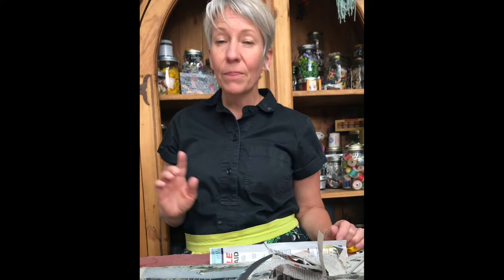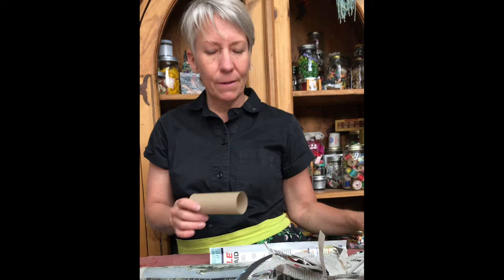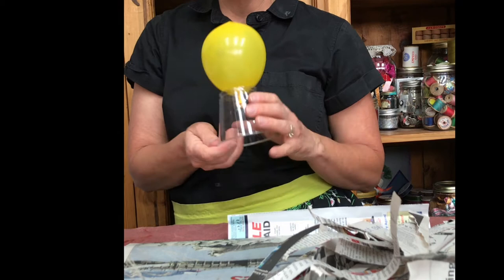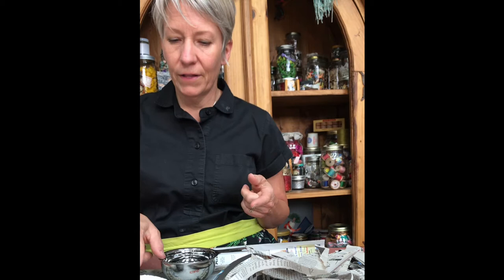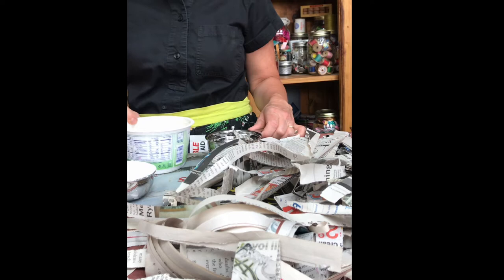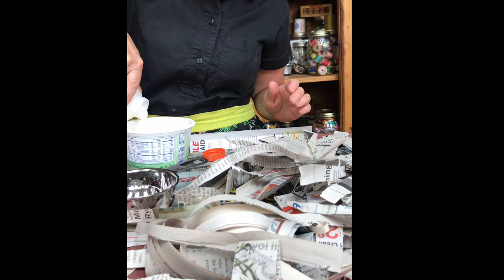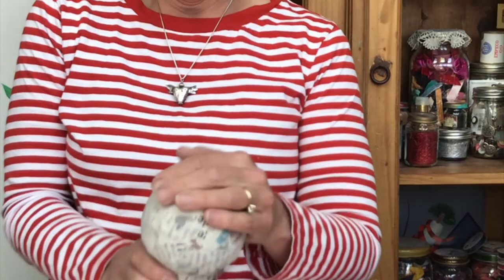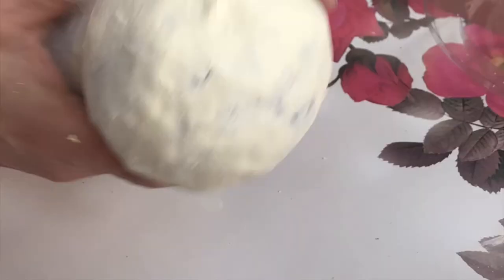Papier-mâché with professional artist Cass Barney!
In this exclusive video for Utah high school students, professional artist Cassandra Barney teaches you how to make art at home with papier-mâché.

This video was created through the Springville Museum of Art's, Artist 2 Artist Program.
Please take a moment to give us feedback on this video

More resources from the Springville Museum of Art can be found